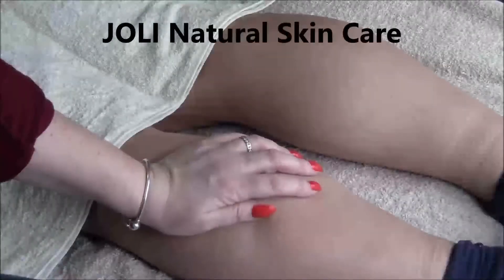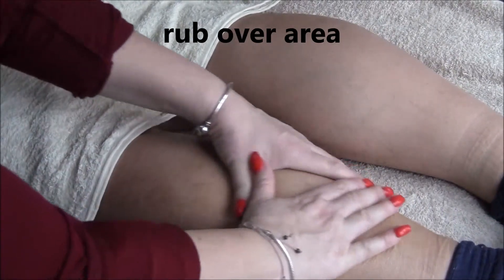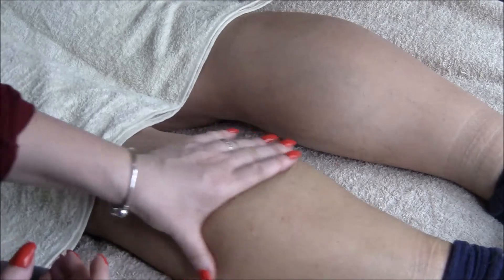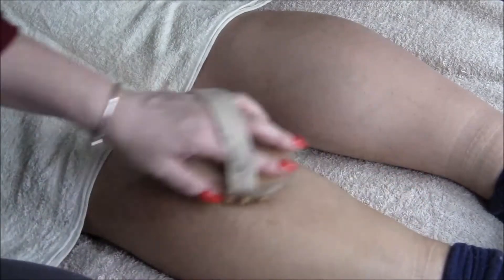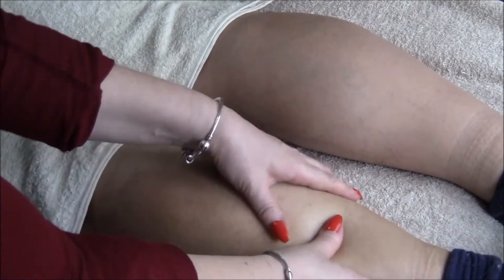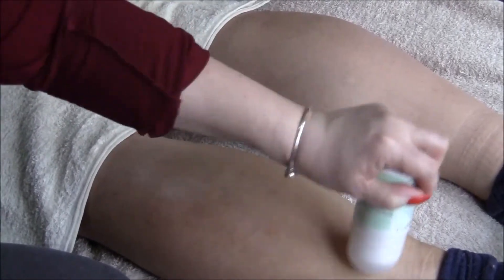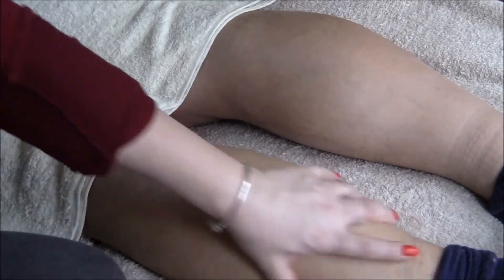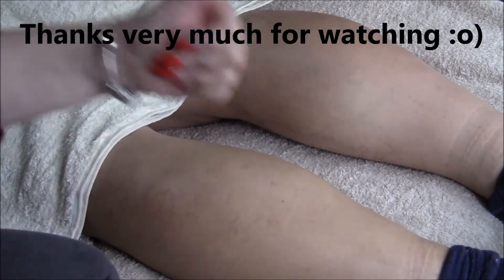Gave my husband a relaxing calf massage | How to use JOLI's Natural Muscle Rub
In this video I explain:

1) Different types of muscle pain.
2) How to massage each area.
3) Demo of calf massage.
4) Alternative tools if you lack hand strength.

Use Muscle Rub on your aches and pains regularly to aid with muscle relief. Paying attention to sore areas helps ease pain.